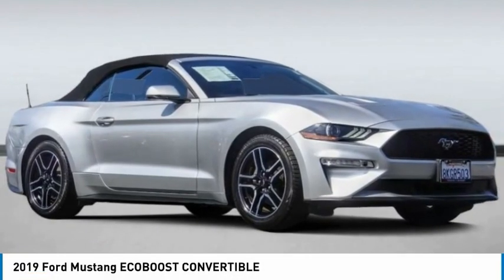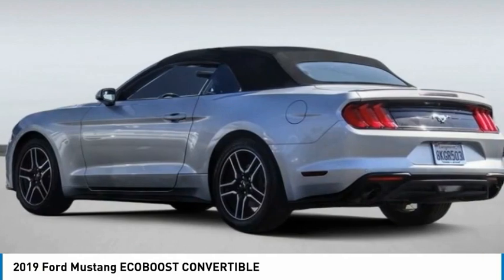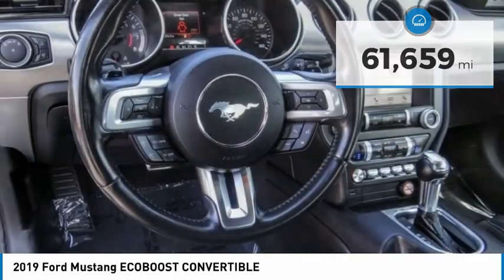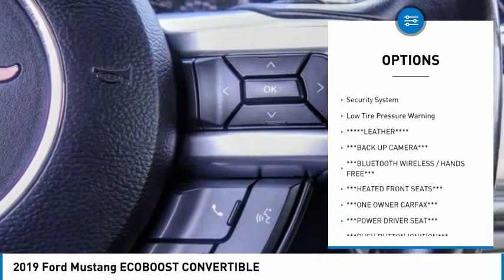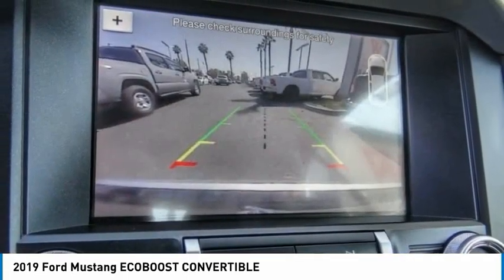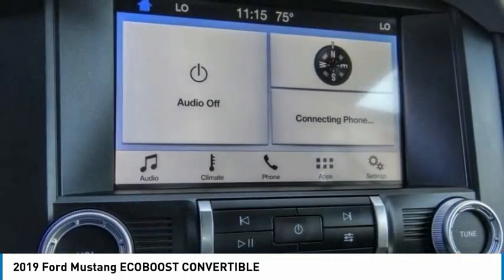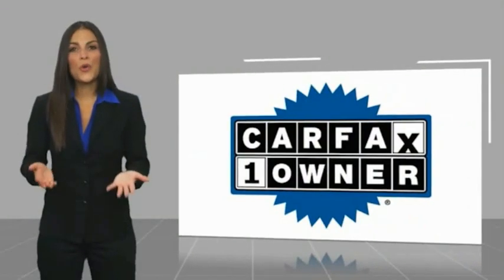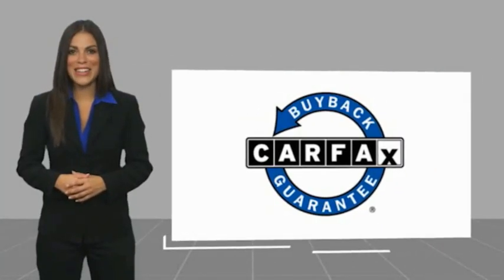2019 Ford Mustang RA12265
2019 Ford Mustang ECOBOOST CONVERTIBLE

1271 S. Auto Center Dr.

2019 Ford Mustang Ingot Silver Metallic 10-Speed Automatic EcoBoost 2.3L I4 GTDi DOHC Turbocharged VCT ***BLUETOOTH WIRELESS / HANDS FREE***, ***USB PORTS***, ***BACK UP CAMERA***, ***POWER DRIVER SEAT***, ***PUSH BUTTON IGNITION***, ***HEATED FRONT SEATS***, ***ONE OWNER CARFAX***, LEATHER . CARFAX One-Owner. Financing available on approved credit. Trade-ins accepted. Subject to prior sale. All Pricing and Advertised Prices for any/all vehicles offered for sale does not include dealer installed accessories which can be purchased for an additional cost. No sales to Dealers, Brokers or Exporters. For out of state purchase, customers must be present to purchase. If shipping is required, dealership must facilitate; no exceptions. Prices are plus government fees and taxes, any finance charges, $85 documentary fee, $29 electronic registration fee, any emission testing charge and $1.75 per new tire state tire fee. We make every effort to provide accurate information, but please verify before purchasing. Images, prices, and options shown, including vehicle color, trim, options, pricing and other specifications are subject to availability, incentive offerings, current pricing and credit worthiness. Images are for illustrative purposes only.